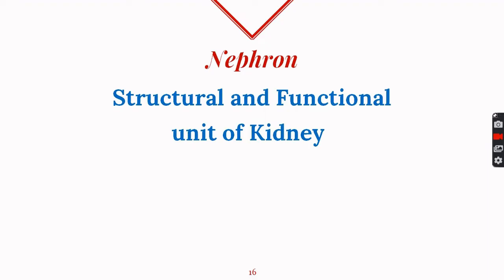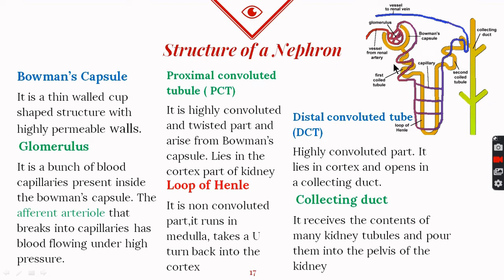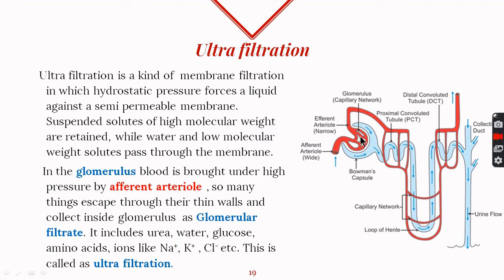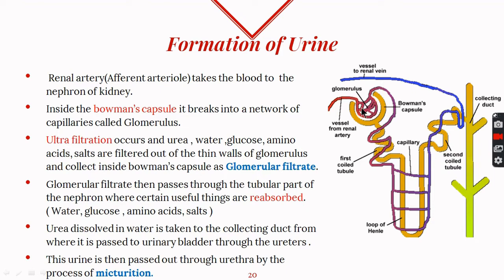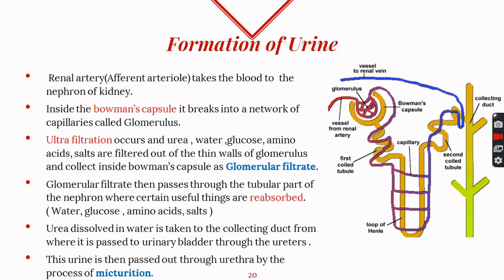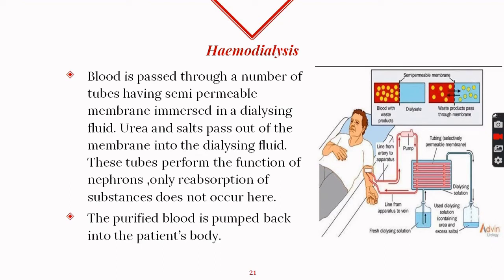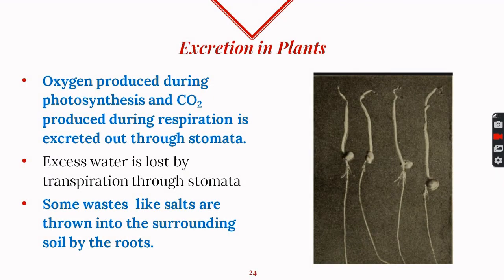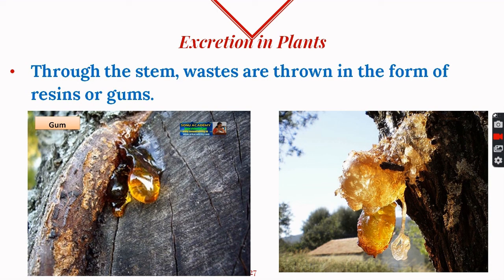Structure of Nephron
Science Class X
Bowman's capsule#Glomerulus#Ultra filtration#Afferent arteriole#PCT#DCT#Glomerular filtrate#Formation of Urine#Excretion in Plants# resins and gums# Guttation